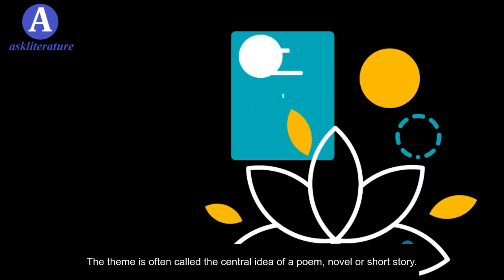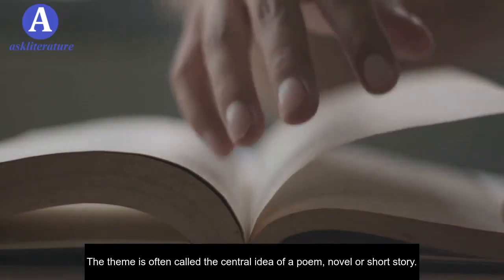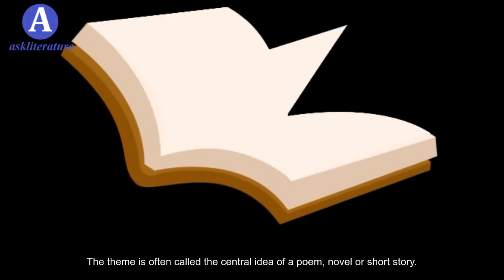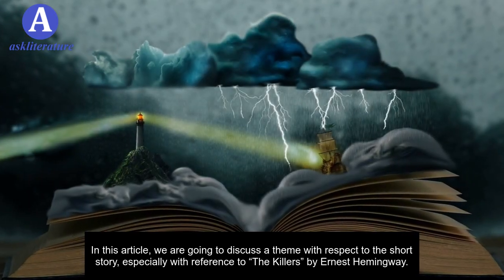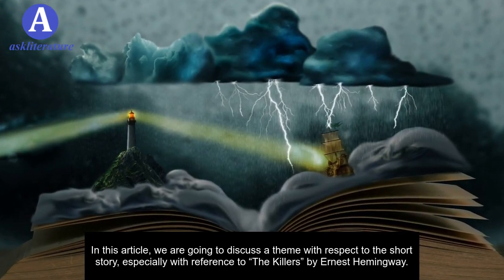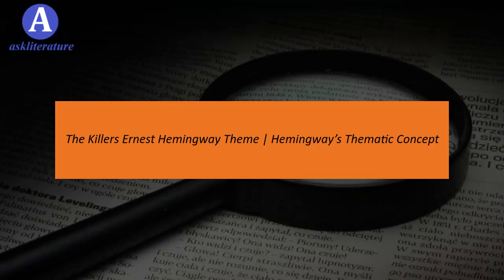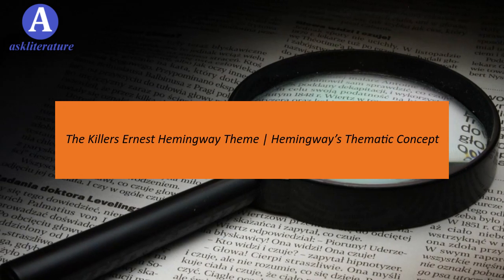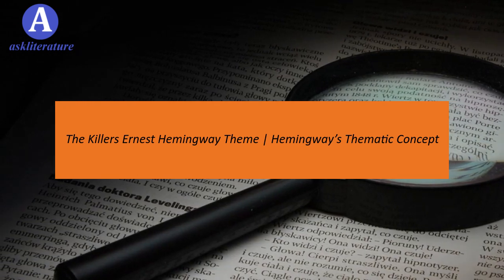The Killers Ernest Hemingway Theme | Hemingway’s Thematic Concept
The theme is often called the central idea of a poem, novel or short story. In this article, we are going to discuss a theme with respect to the short story, especially with reference to “The Killers” by Ernest Hemingway. A short story may have one or more than one theme. It depends on the writer how many themes he wants to portray in his story. Sometimes, unintentionally he illustrates a secondary subject which becomes the theme of his literary work. Hemingway is one of those writers who do not rely on a single theme. Ernest Hemingway portrays more than one theme in “The Killers”. Every theme he portrays is common in nature, however, his method of presentation is unique.